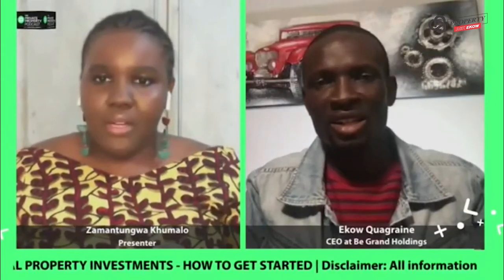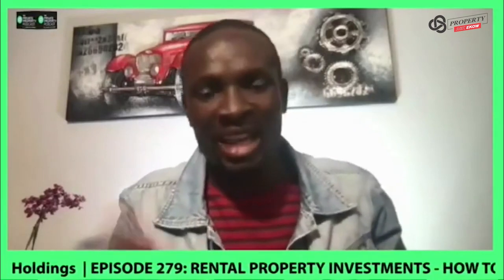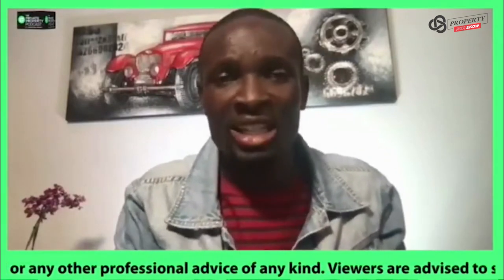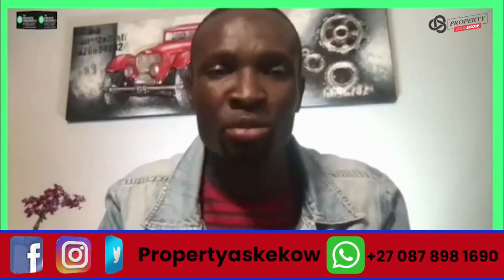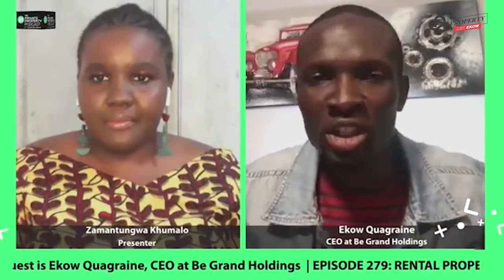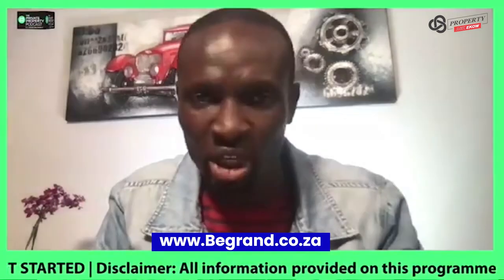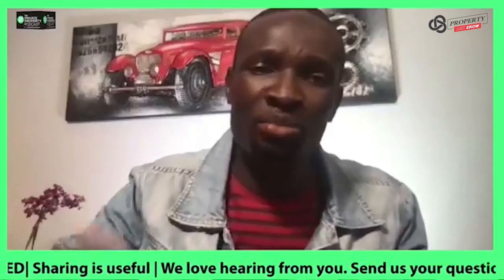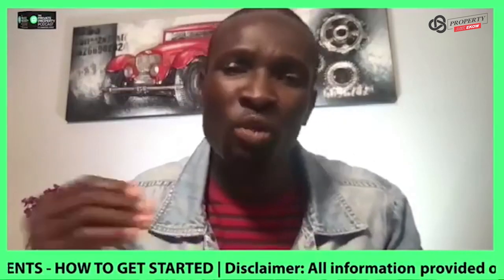How to Purchase Rental Properties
Hello, and here's to How to Purchase Rental Properties.

📢 ✅ Attend our FREE - How to Buy Your First Property and Rent for Profit Session